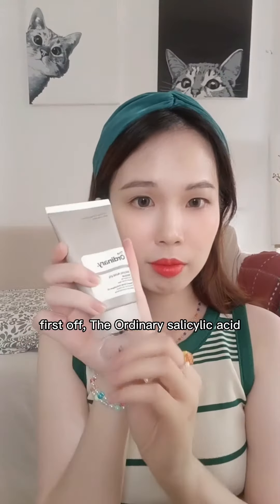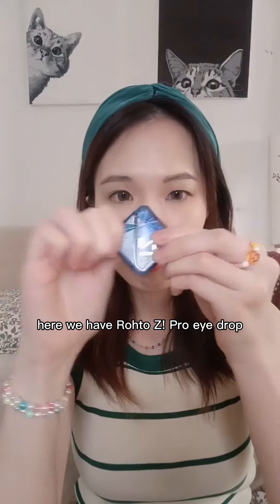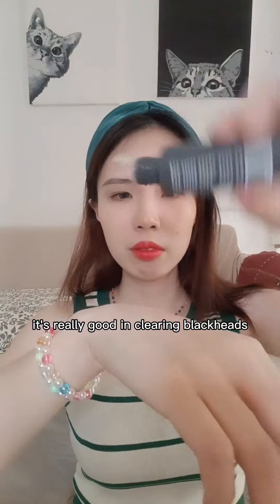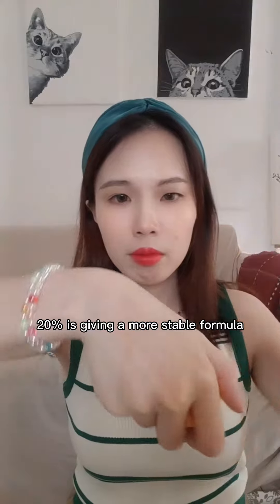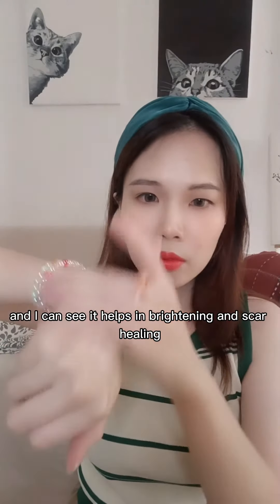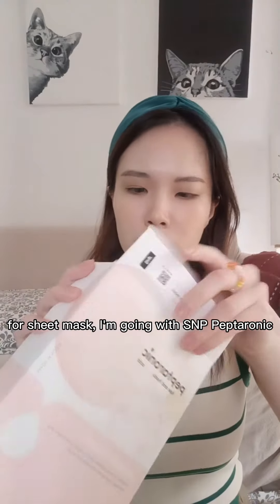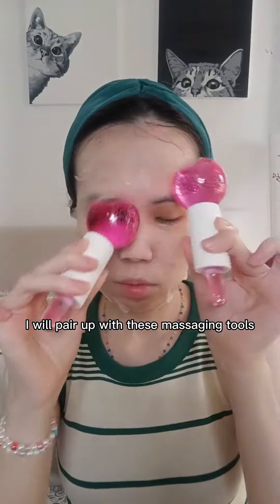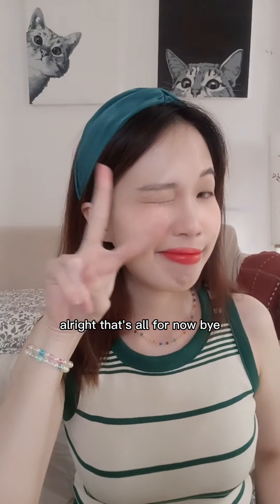My Favourite Products in 2023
Here's a rundown to my new favourites I encountered this year.

What are the products you think I should try next year?